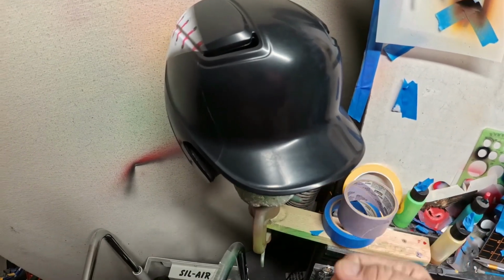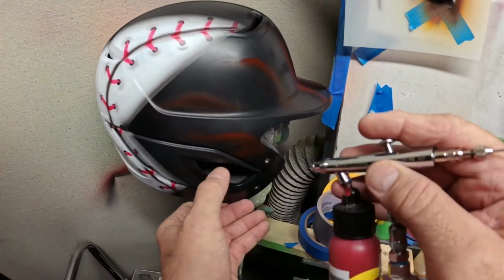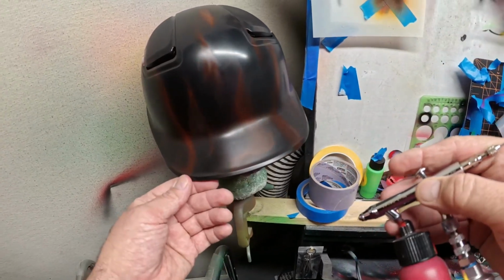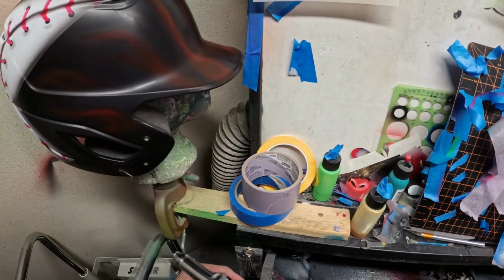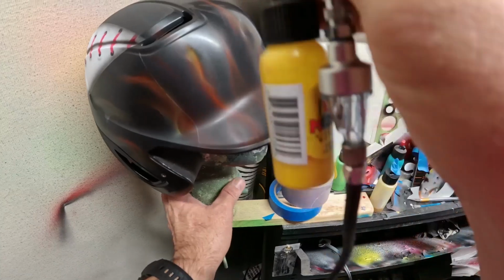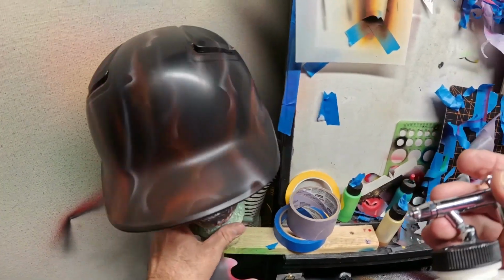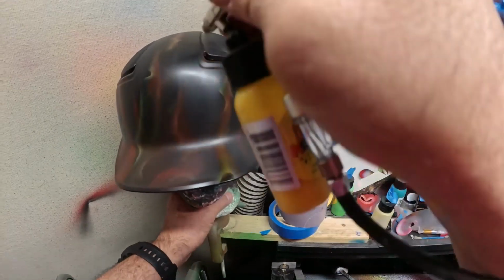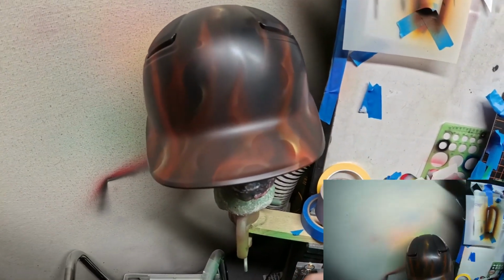How To Airbrush TRUE FIRE on A Ball Helmet!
In this video I show you how to airbrush TRUE FIRE on a ball helmet.  I share some techniques and tips to help you render realistic flames.  You can apply these techniques on any surface to paint flames.  You can use this for ball helmets, t-shirt to motorcycle tanks.  I hope this helps.